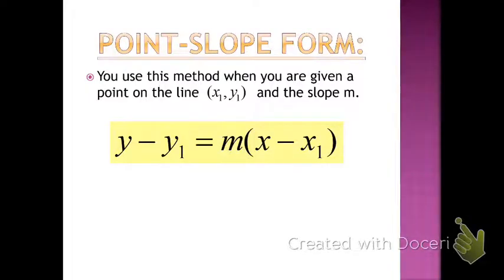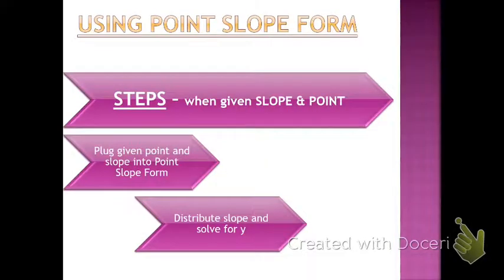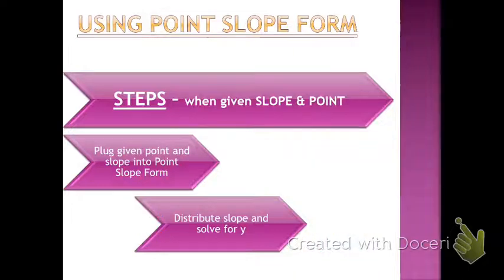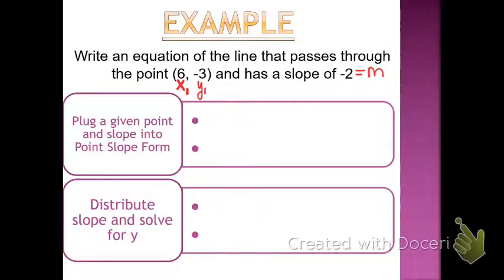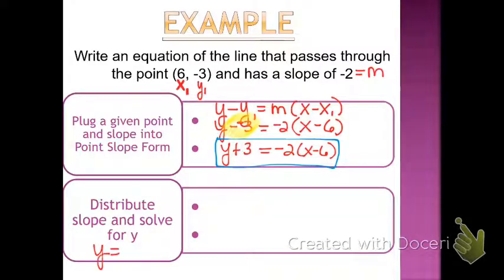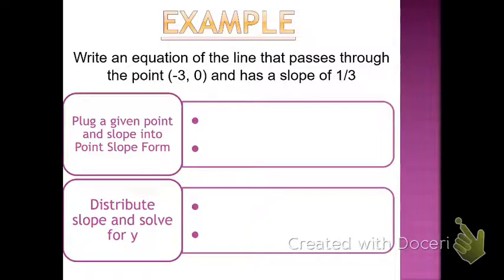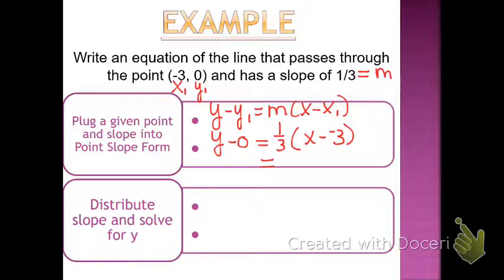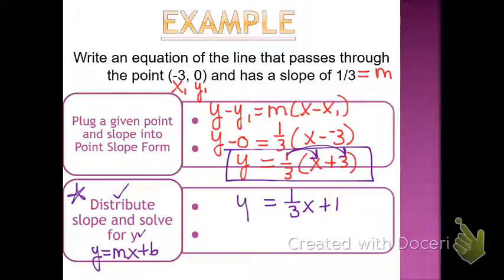Write linear equations in point-slope form A1.4.1.2